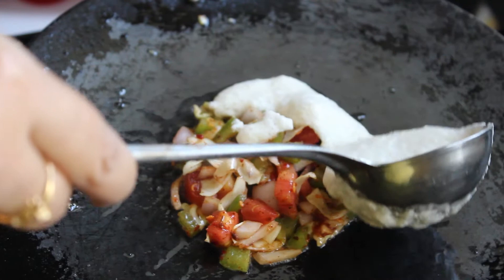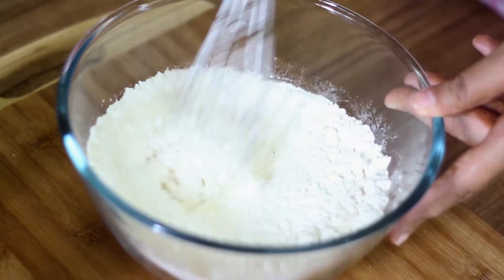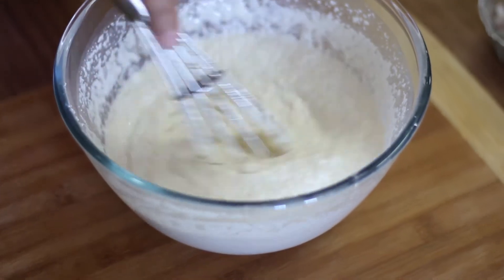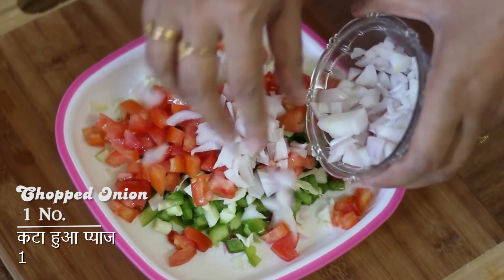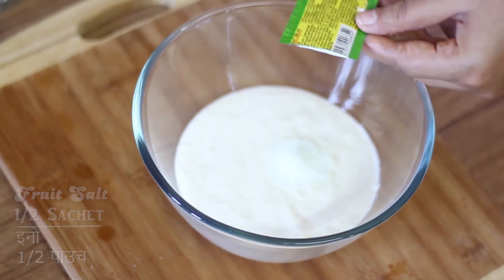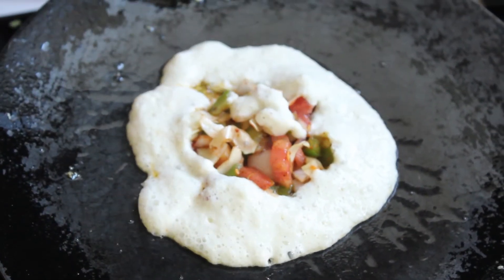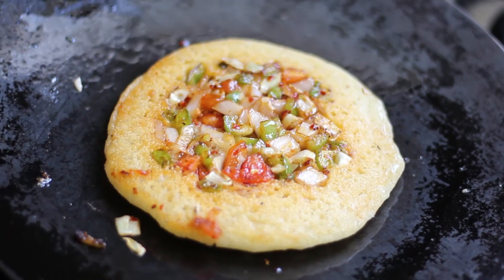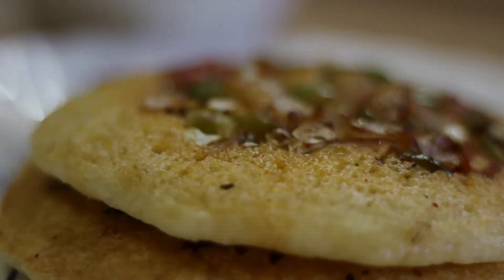Vegetable Bun on tawa Recipe | Easy and Instant Breakfast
Hi friends, today we will see how to make Vegetable buns on tawa from Suji and Maida. It is a healthy breakfast recipe which you can enjoy with vegetables of your choice. So lets start making Veg Buns.